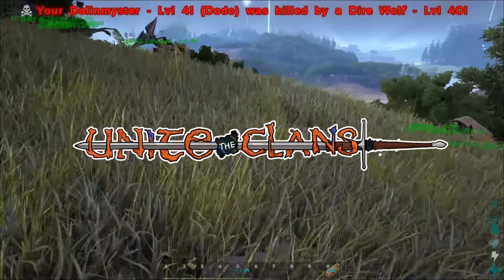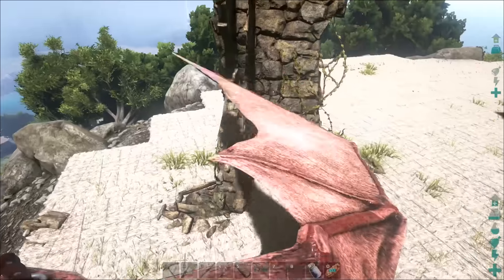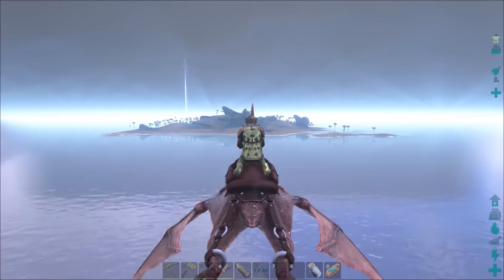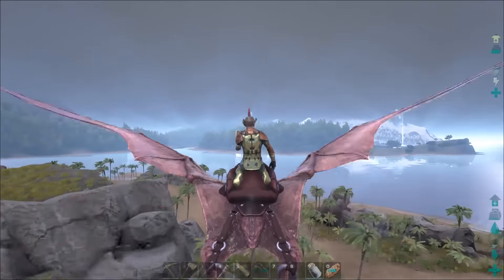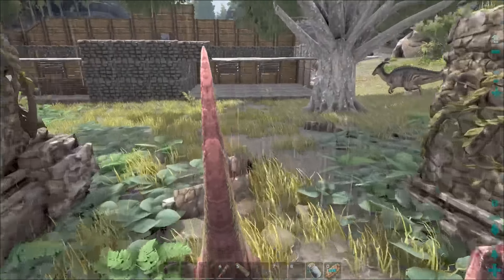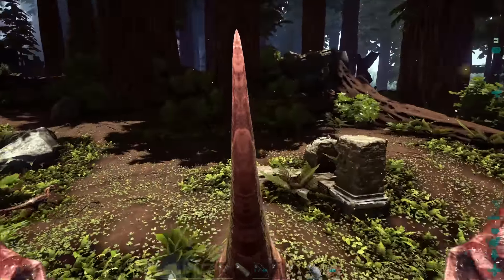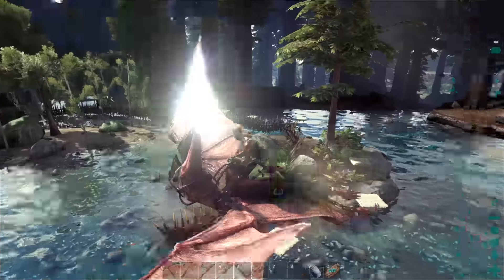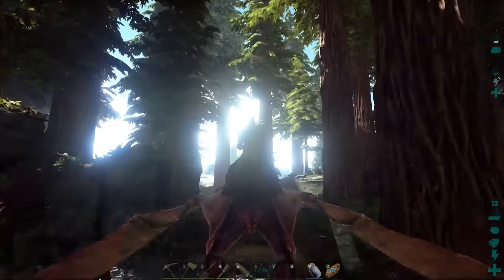SEARCHING FOR RUINS :: The Island Ruins Locations :: Ark Patch 243 Ruins Spotlight :: UniteTheClans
This, geeks, is Ark: Survival Evolved! In these spotlights of Patch 243 for Ark Survival Evolved we explore all the new content on Iron Mine server. In this vid, we search for Ruins locations, scouring The Island for crumbling old mossy pillars and walls! ►Watch my Lets Play of Ark: Survival Evolved

Iron Miners I've played with!

►On the 100+ player servers, your character, everything you built, and your pets, stay in-game even when you leave. You can even physically travel your character and items between the network of ARK's by accessing the Obelisks and uploading (or downloading)